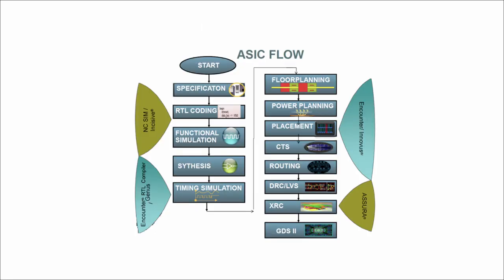Design and Implementation of 16 bit MIPS Processor | CUTM Student Projects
Chip Design and Fabrication Using VLSI Student Projects